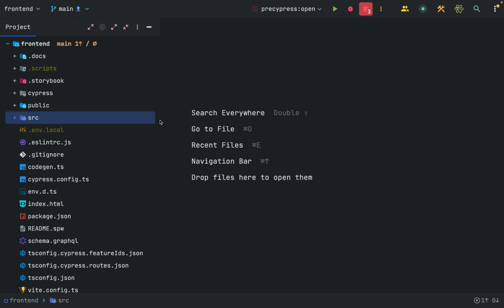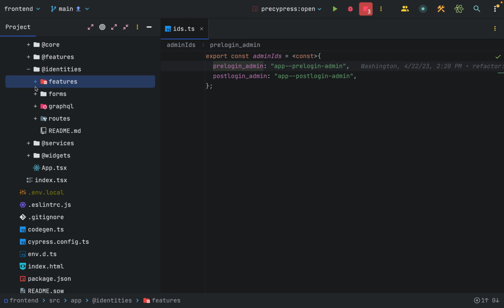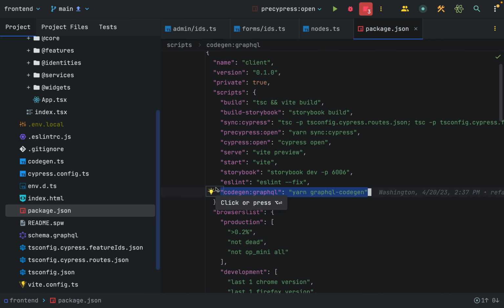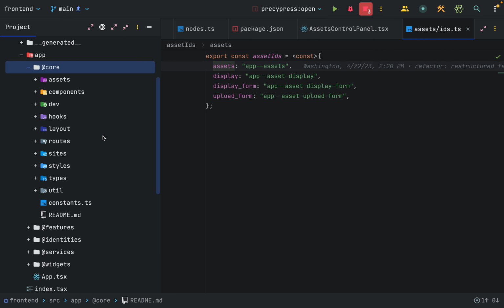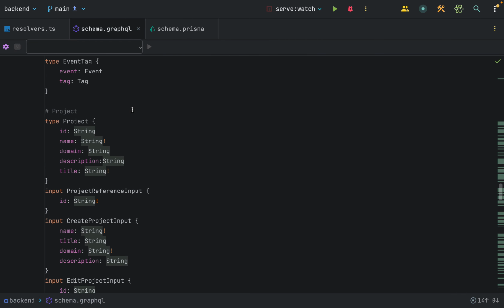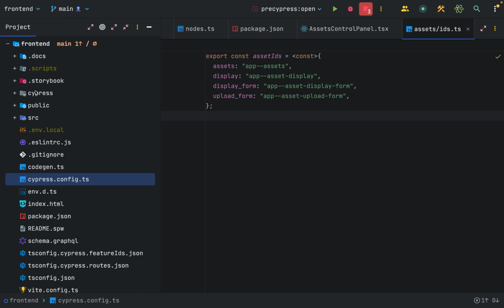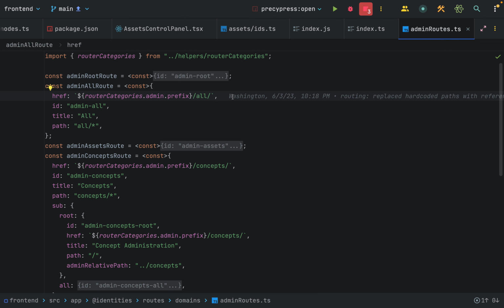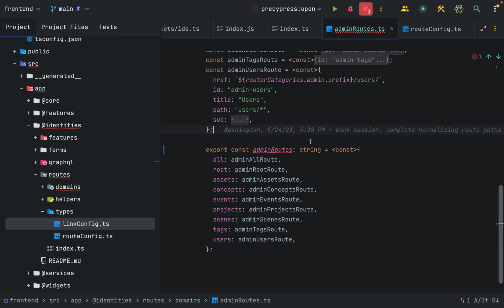Devlog | Walking through my fullstack codebases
I talk through the architecture of my fullstack application